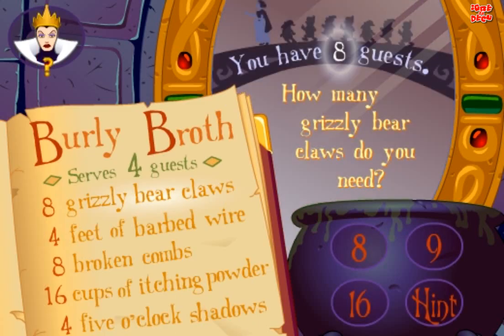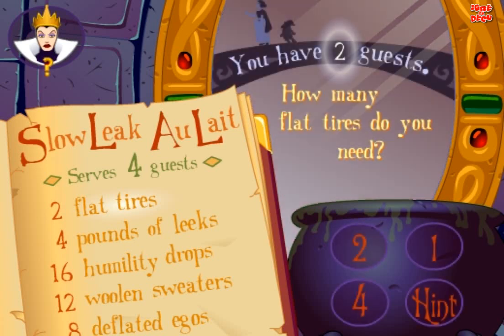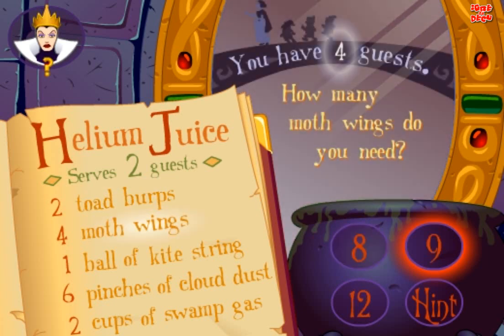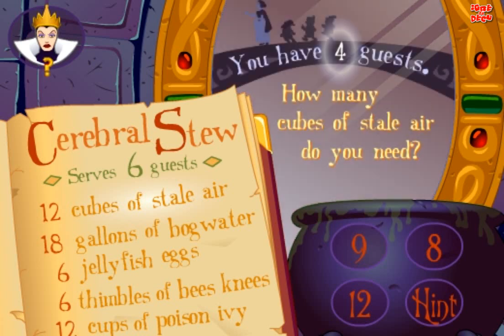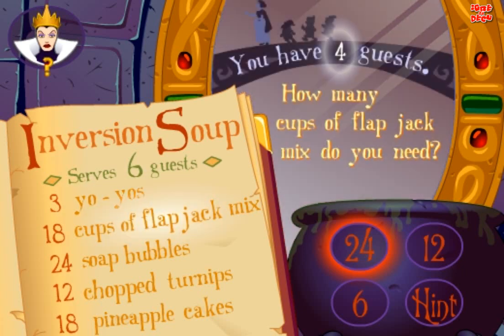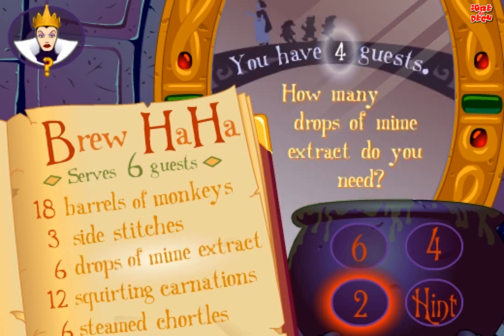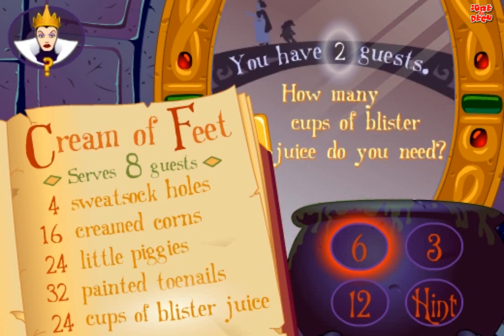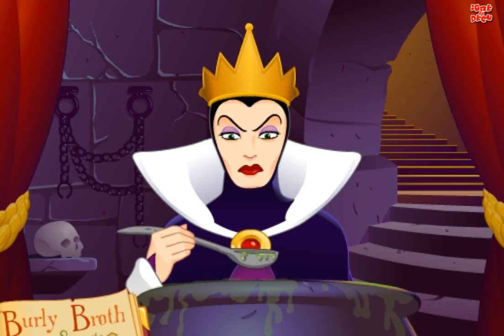Disney's Princess Games : The Evil Queen's Cauldron + link to play!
We need your support to save the good old Disney Princess games from fading away!